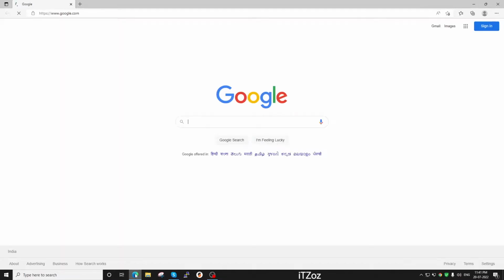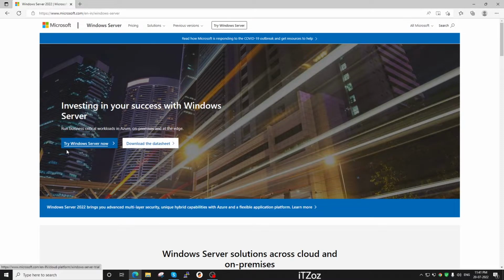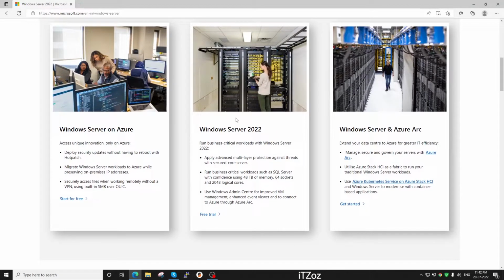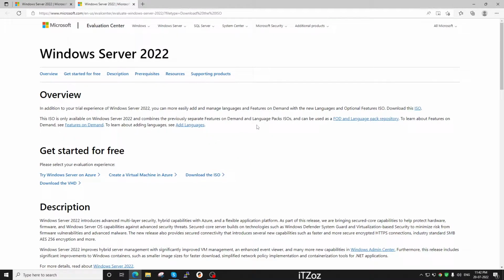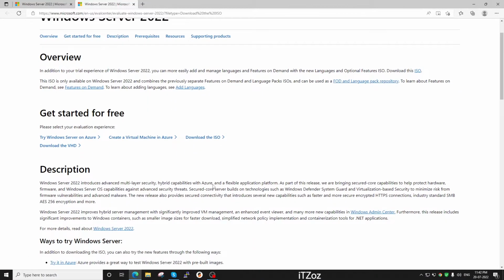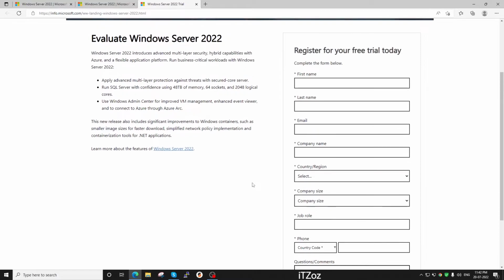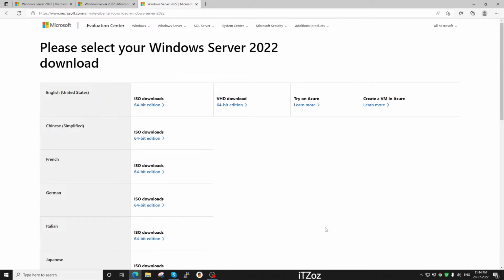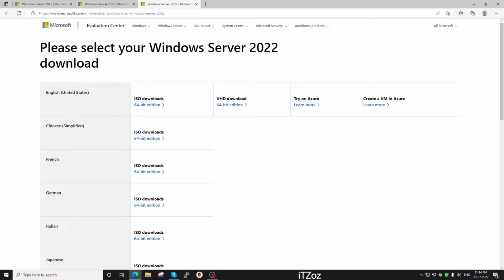Part 01 How to download Windows Server 2022 ISO free trail